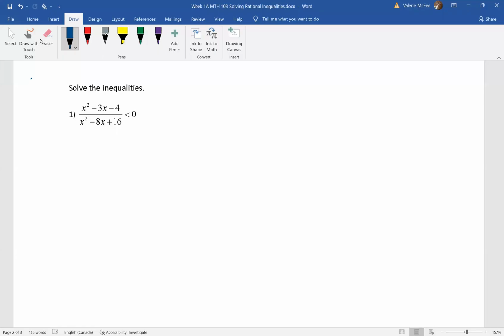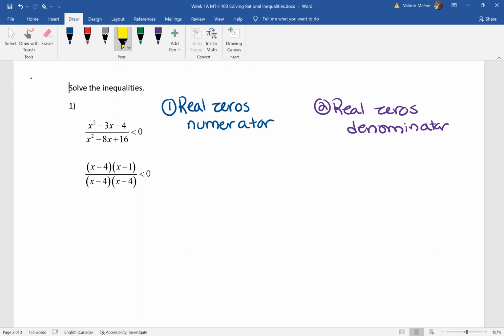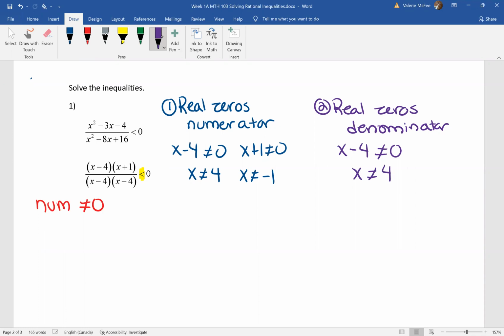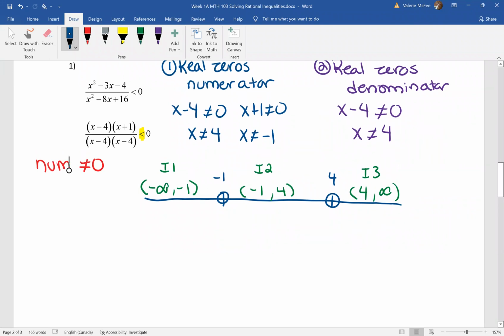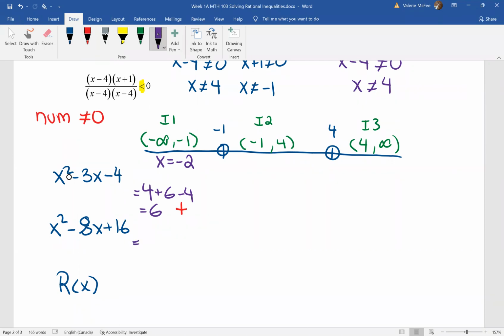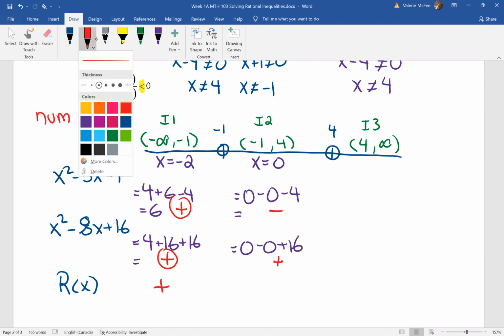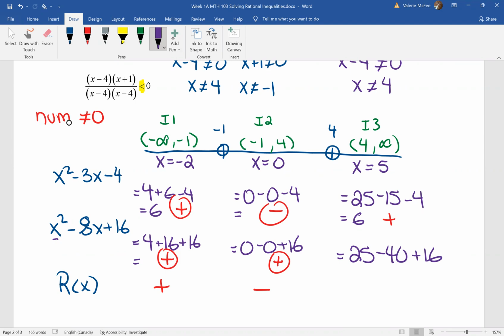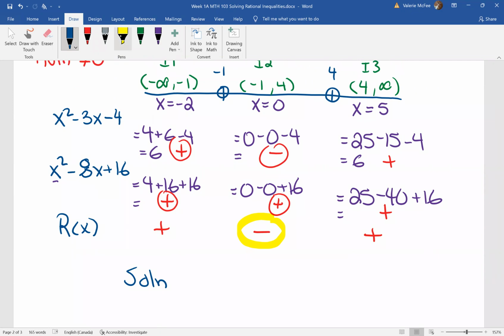1E 3 Practice Rational Inequalities